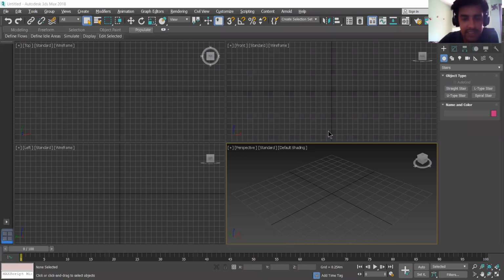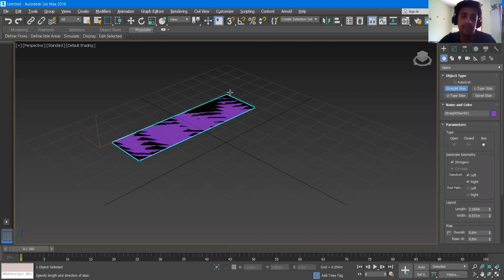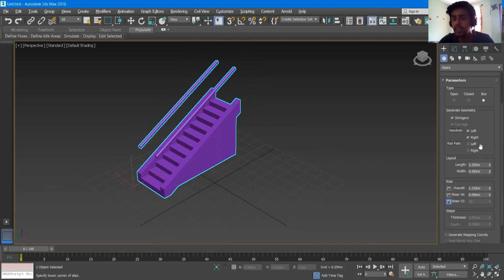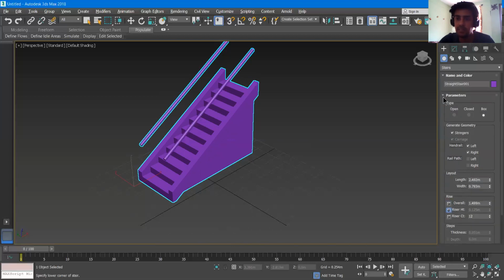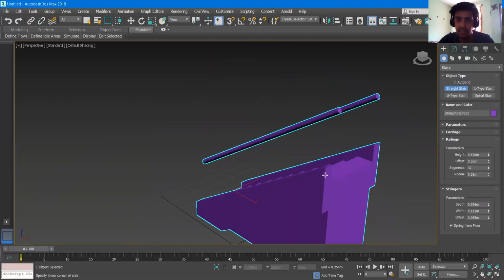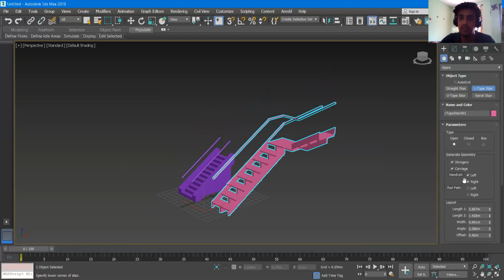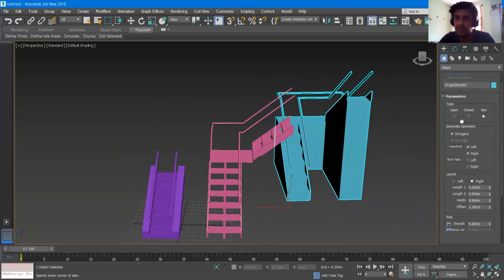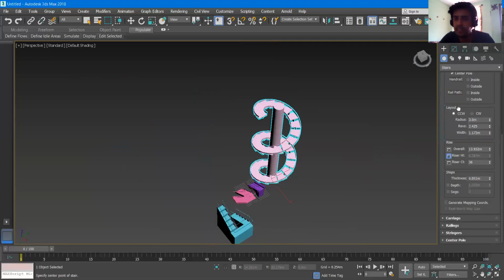Learn 3ds Max E13 | Staircase Modelling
Hello friends,
In this video I've described about how we can draw staircase in 3ds max, these are simple type of stairs that we can use in our projects to save time.